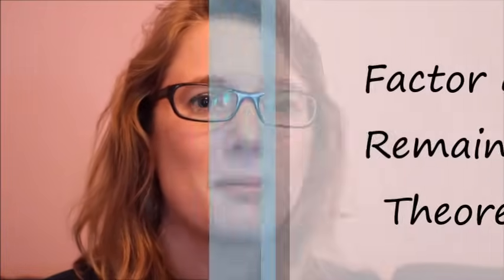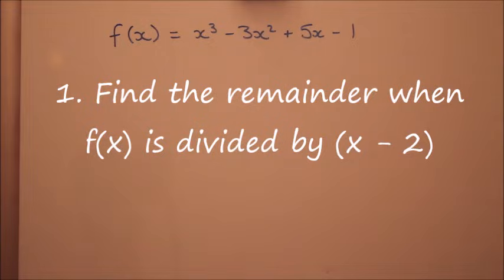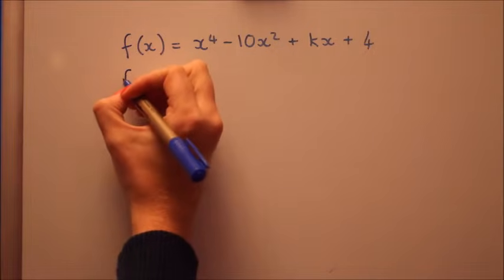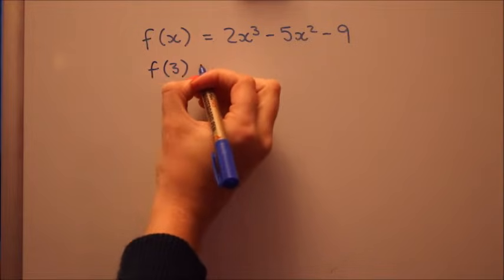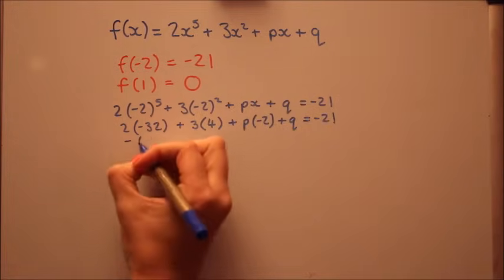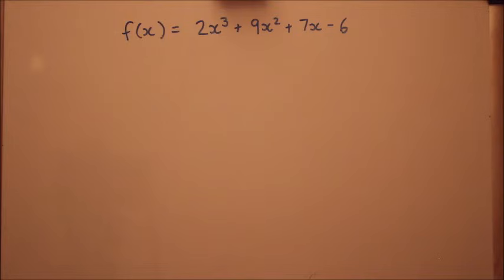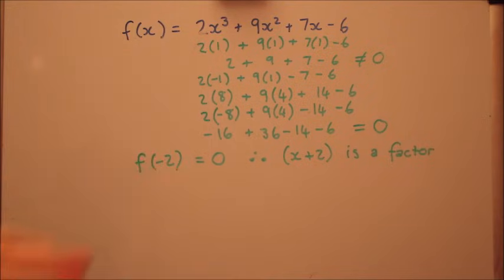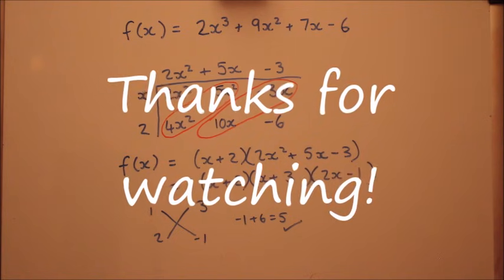Factor and Remainder Theorem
In this video I go through the Remainder Theorem and the Factor Theorem, also using polynomial division. There are 3 questions on each theorem, similar to exam questions.